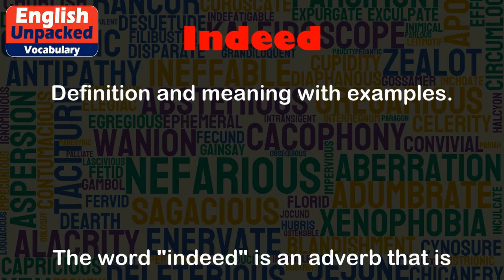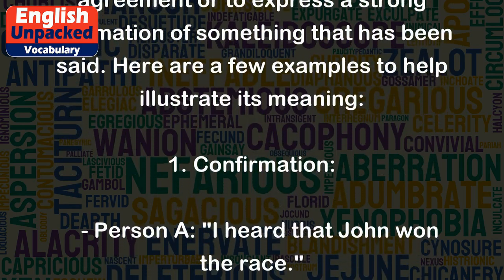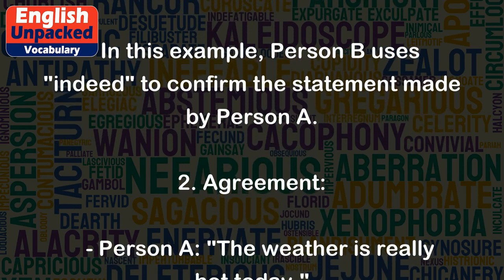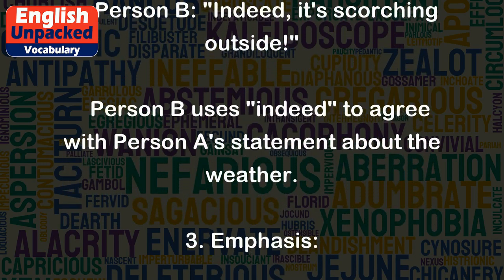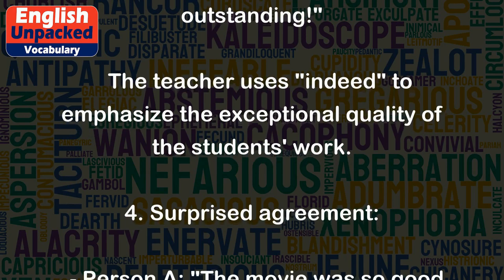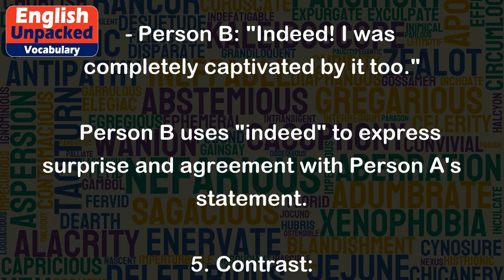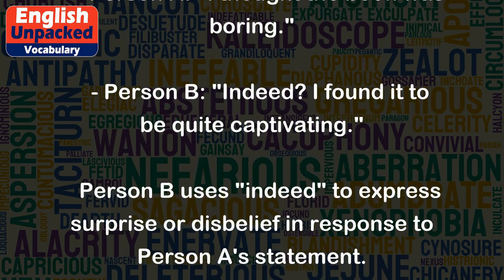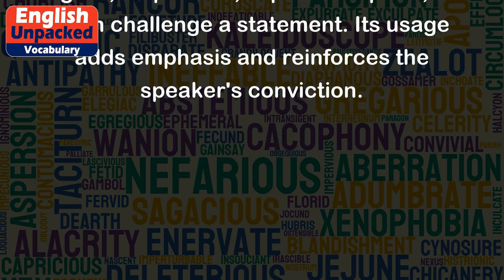Indeed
The word "indeed" is an adverb that is used to emphasize or confirm a statement. It is often used to show agreement or to express a strong affirmation of something that has been said. Here are a few examples to help illustrate its meaning:
1. Confirmation:
   - Person A: "I heard that John won the race."
   - Person B: "Indeed, he did. He finished first!"
   In this example, Person B uses "indeed" to confirm the statement made by Person A.
2. Agreement:
   - Person A: "The weather is really hot today."
   - Person B: "Indeed, it's scorching outside!"
   Person B uses "indeed" to agree with Person A's statement about the weather.
3. Emphasis:
   - Teacher: "You all did a fantastic job on the project. Indeed, it was outstanding!"
   The teacher uses "indeed" to emphasize the exceptional quality of the students' work.
4. Surprised agreement:
   - Person A: "The movie was so good, I couldn't take my eyes off the screen."
   - Person B: "Indeed! I was completely captivated by it too."
   Person B uses "indeed" to express surprise and agreement with Person A's statement.
5. Contrast:
   - Person A: "I thought the book was boring."
   - Person B: "Indeed? I found it to be quite captivating."
   Person B uses "indeed" to express surprise or disbelief in response to Person A's statement.
In summary, "indeed" is a versatile word that can be used to confirm, agree, emphasize, express surprise, or even challenge a statement. Its usage adds emphasis and reinforces the speaker's conviction.